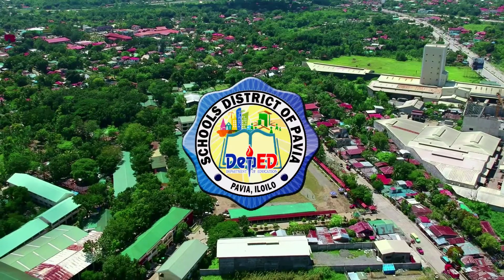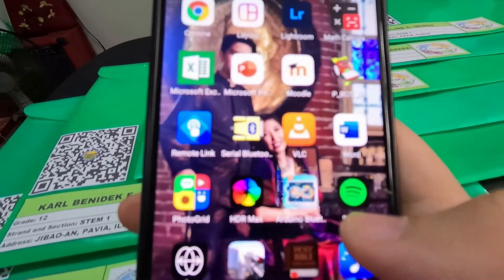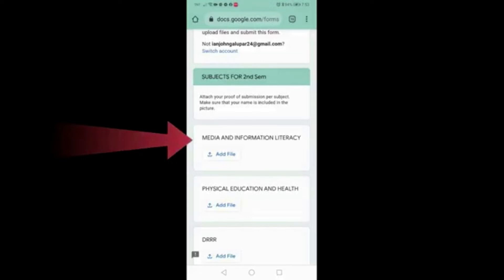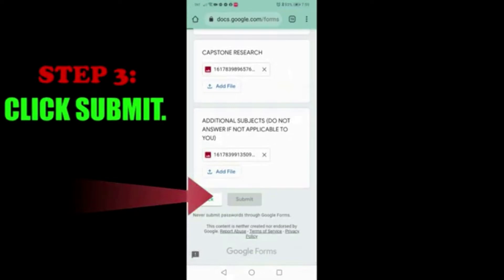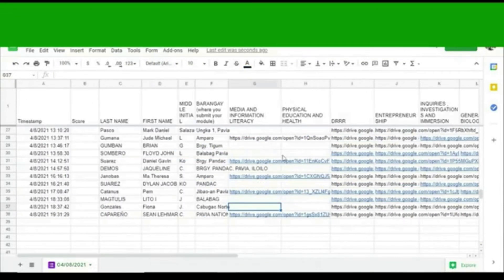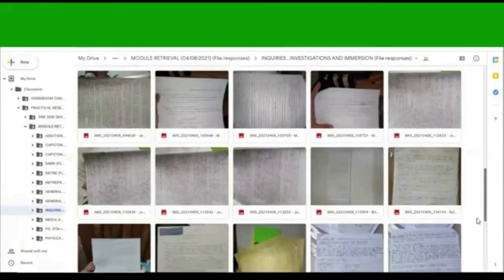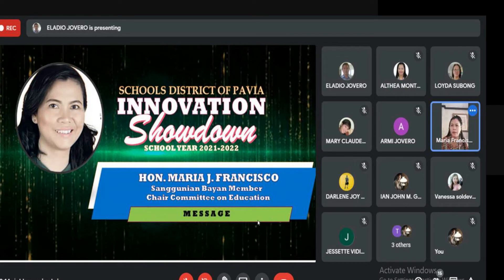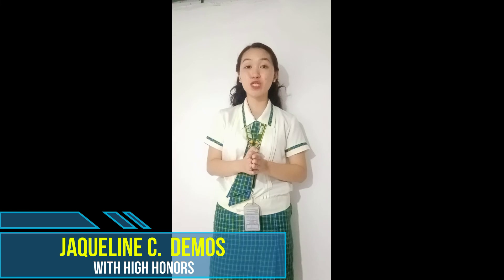EDUCATIONAL INNOVATION: Alternative Tracking System using QR CODE for Module Retrieval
Educational Innovation
District of Pavia
Schools Division of Iloilo